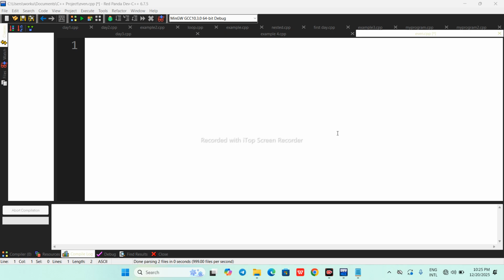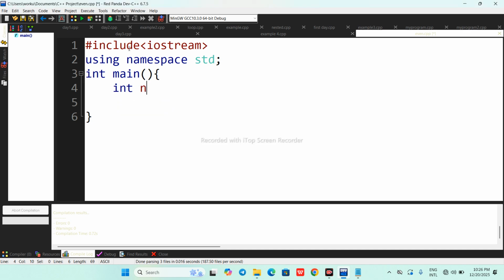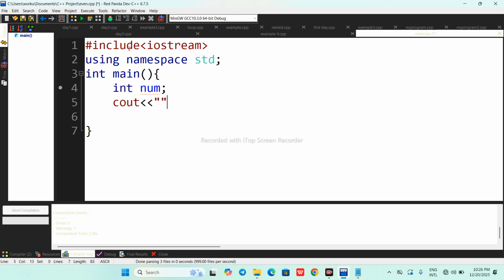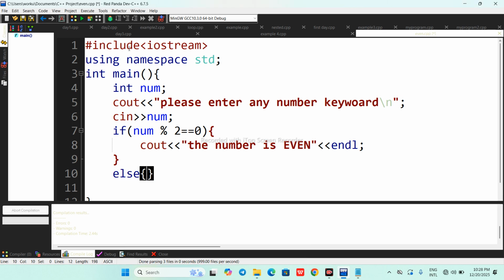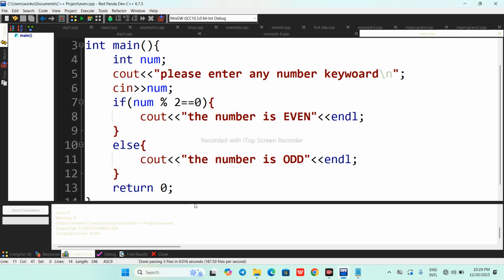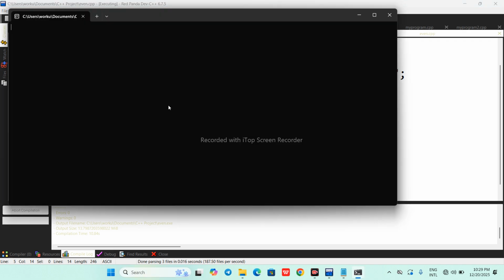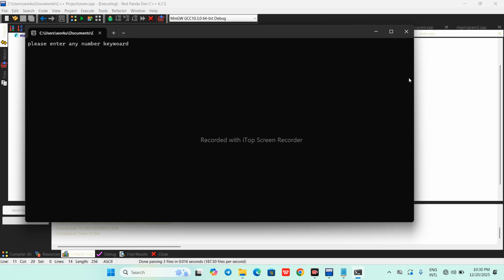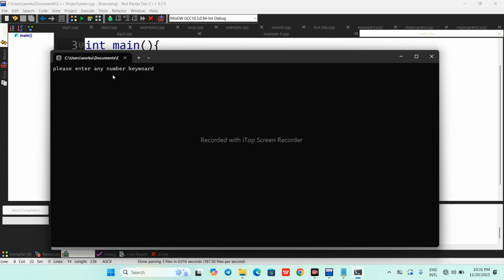Accept and check EVEN or ODD number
accept integer number from user and check wether it's odd or even number